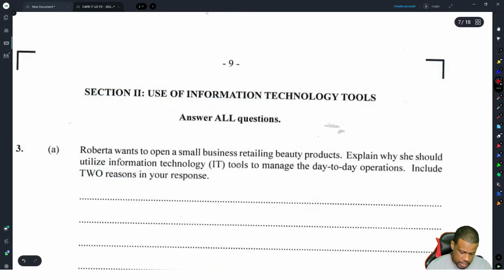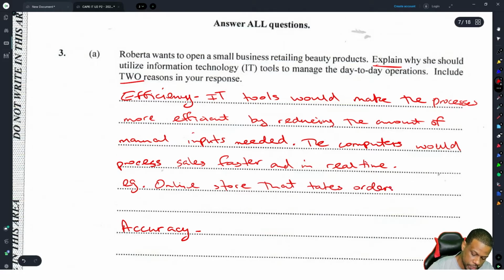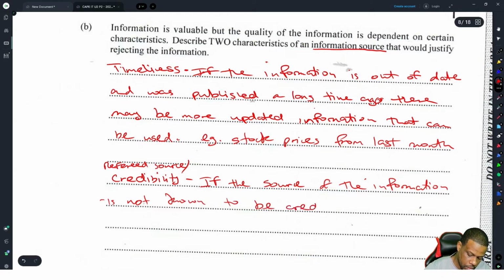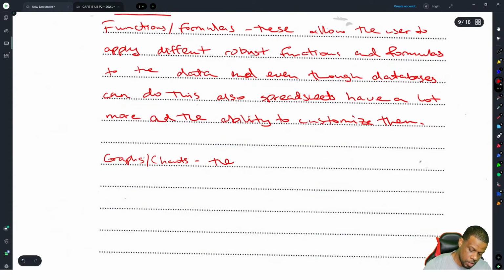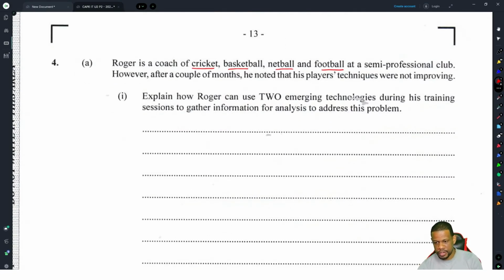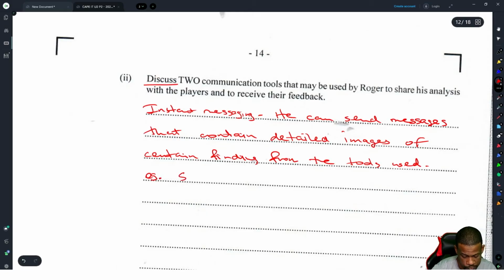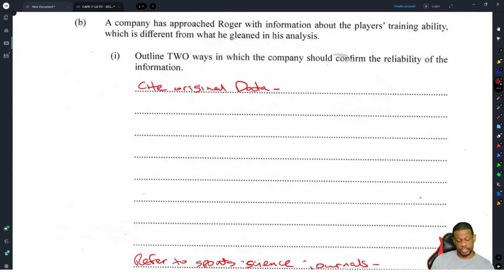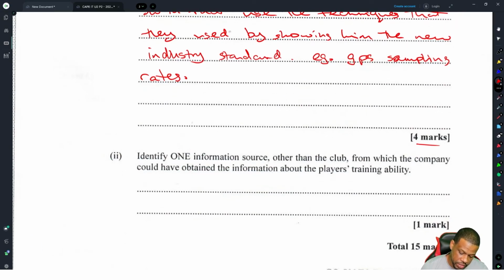CAPE IT: June 2022 Unit 2 Module 2 Full Solution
0:00 - Introduction
0:15 - Question 3
13:20 - Question 4